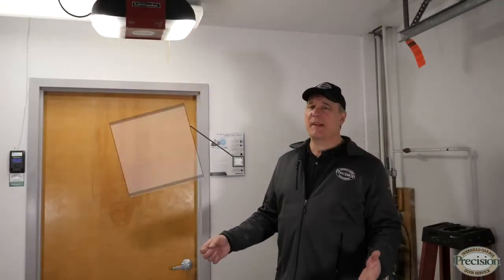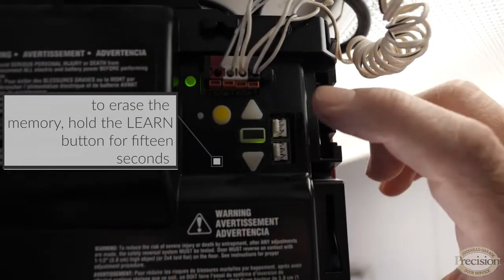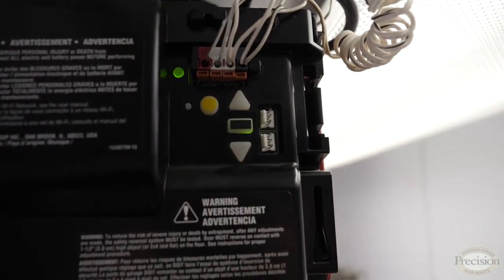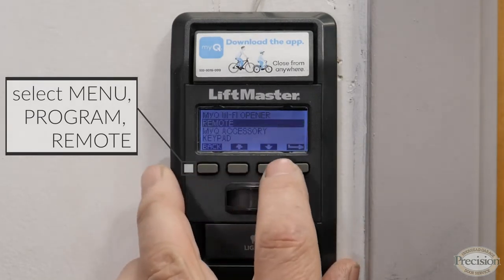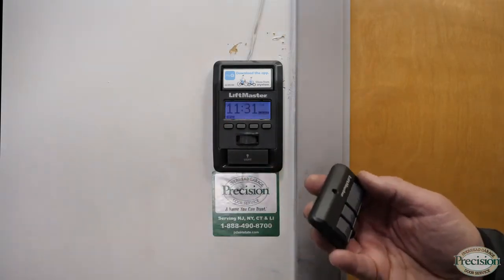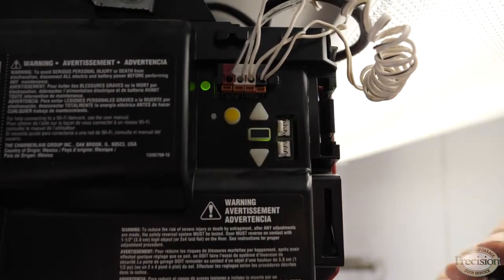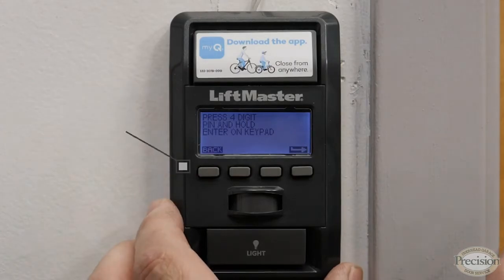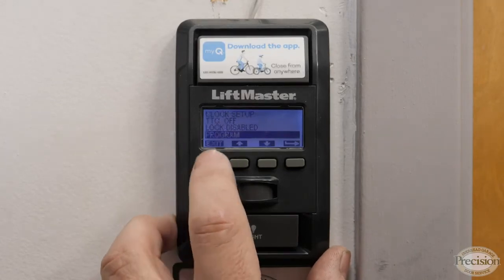How to Reprogram Garage Door Remotes & Keypad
Joe Conti from Precision Garage Door of North Jersey runs through how to reprogram your garage door remotes & your keypad to your opener. Specifically, Joe reprograms the remote and keypad via the 880LM Smart Control Wall Panel, and via the LEARN button on the back of the opener. Joe also highlights some different scenarios as to why one would possibly need to reprogram their remotes.